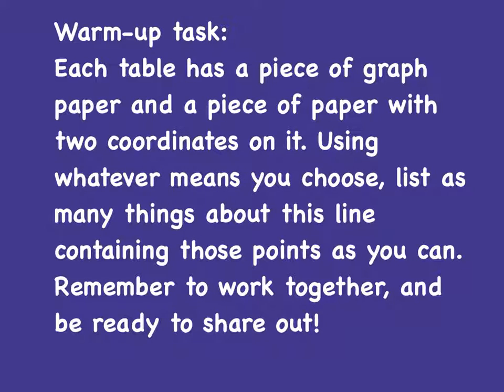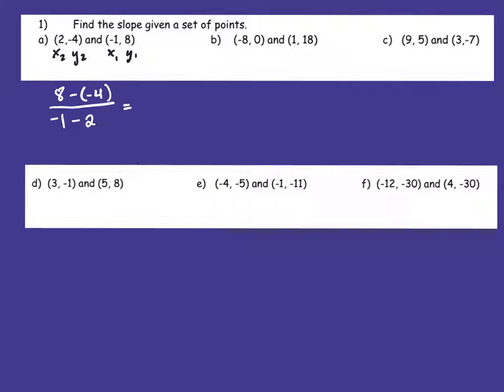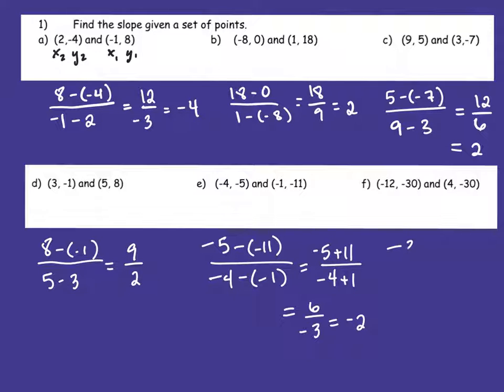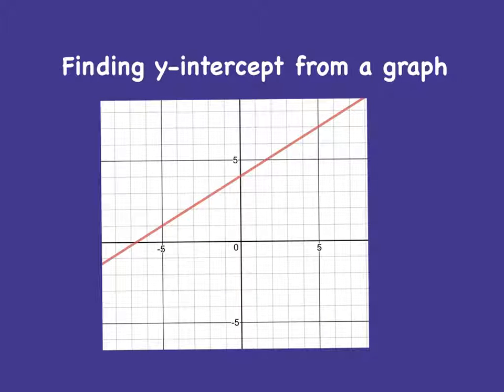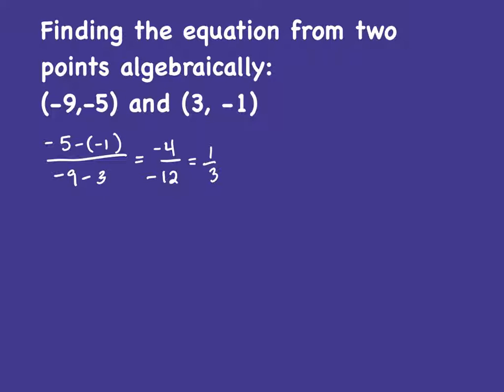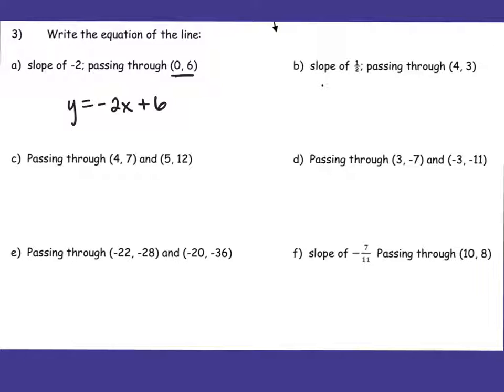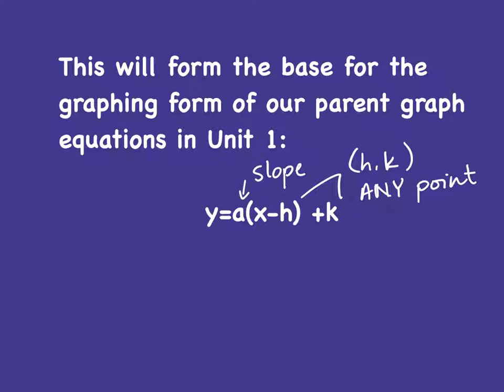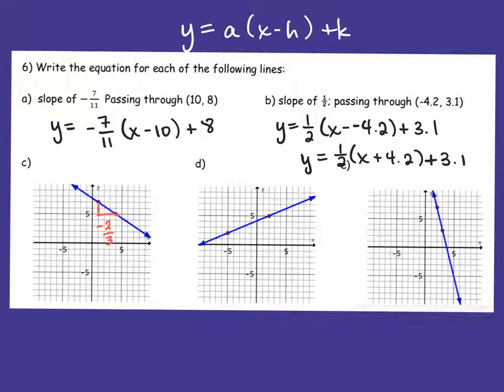AA0-1 Slope and Equation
First section, reviewing slope and linear equations, and introducing the general or graphing form of a linear equation.